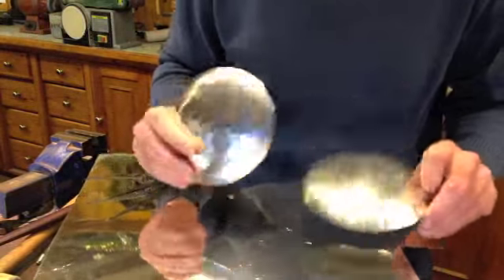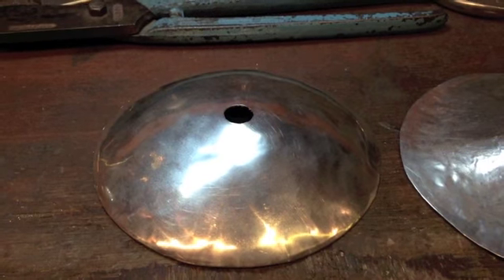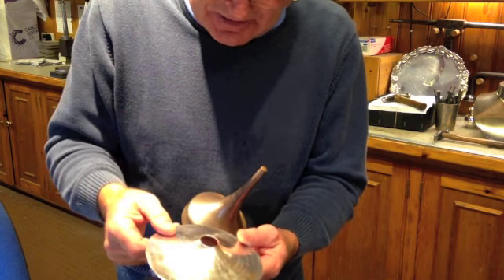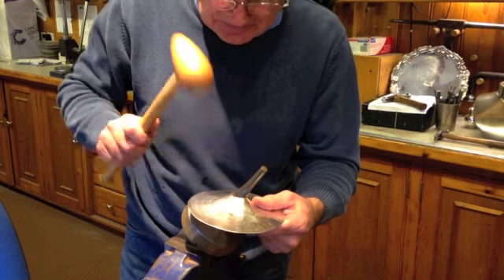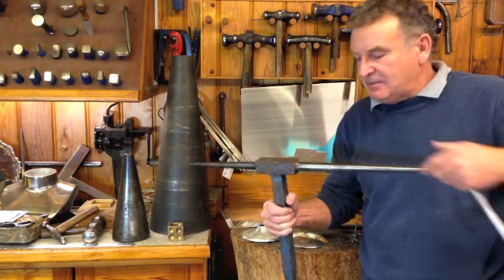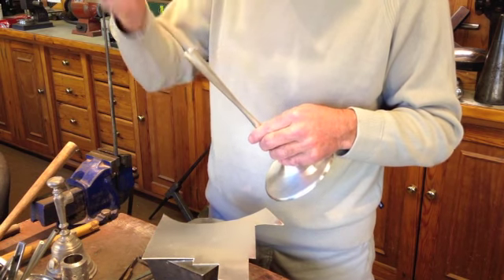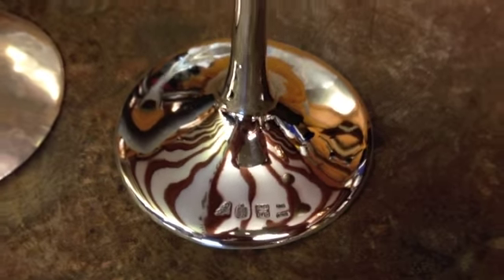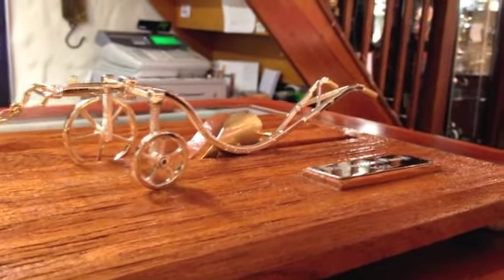Silver Candlesticks Made By Bruce Russell Guernsey Silversmith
Bruce Russell Making Silver Candlesticks By Hand